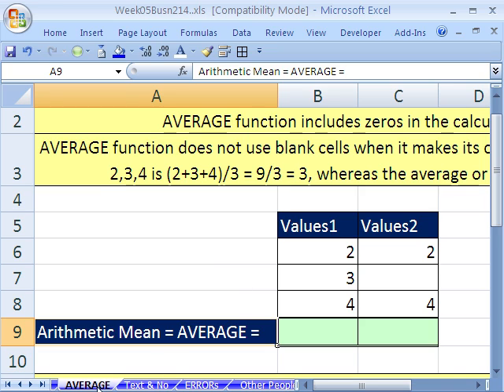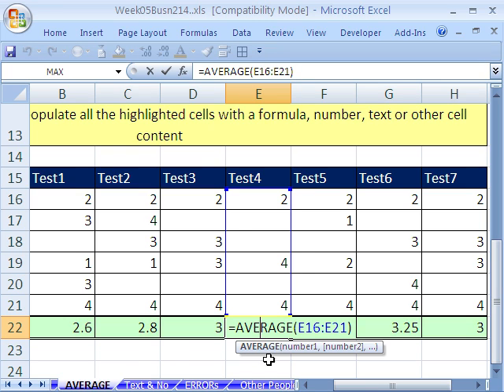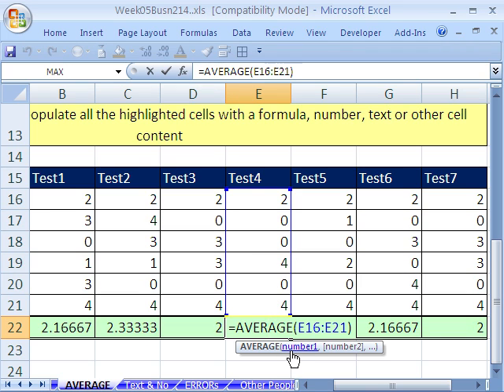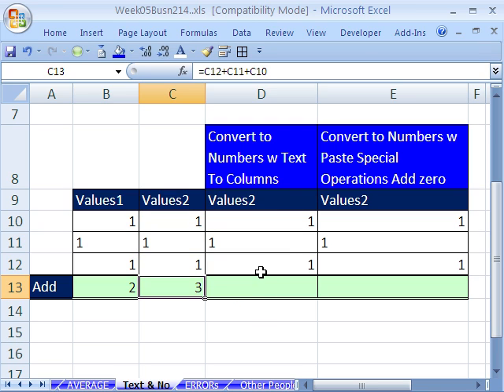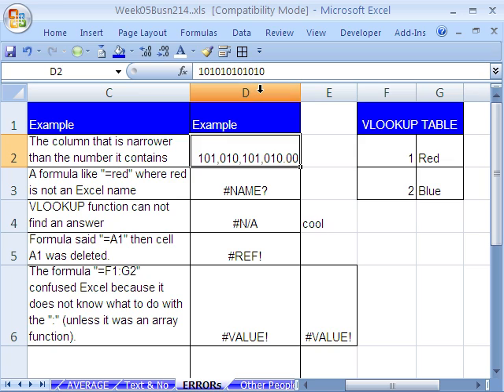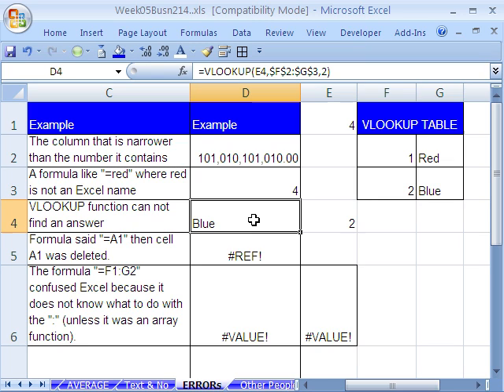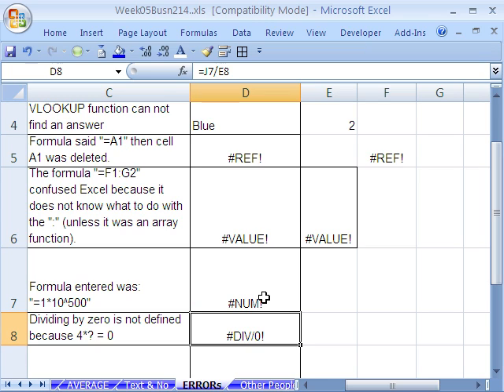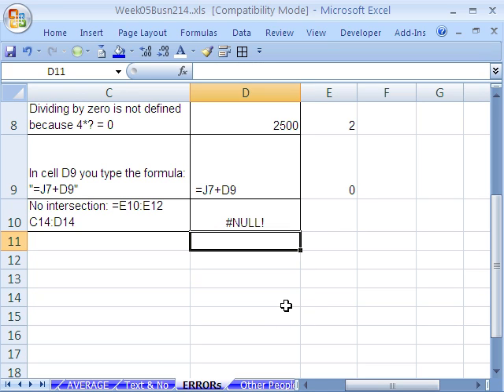Highline Excel Class 25: Fix Problems & Errors In Spreadsheet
Learn about:
1.Nine errors & what they mean and how to fix them: , NAME?, N/A, REF!, VALUE!, NUM!, DIV/0!, Circular Reference, NULL!
2.AVERAGE function will include zero in calculation, but not blanks
3.Go To Special Blanks
4.Ctrl Enter to add numbers to many cells instantly
5.SUM function will not add text, but the plus sign will
6.Convert number as text to numbers: 1) Text To Column or 2) Copy zero, Paste Special  Operations Add